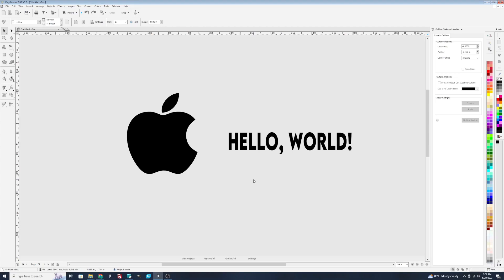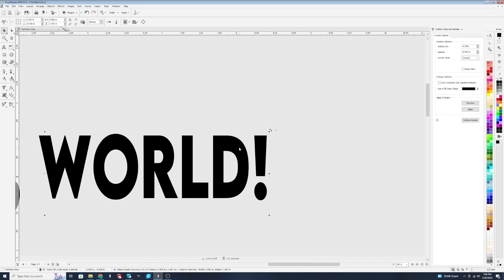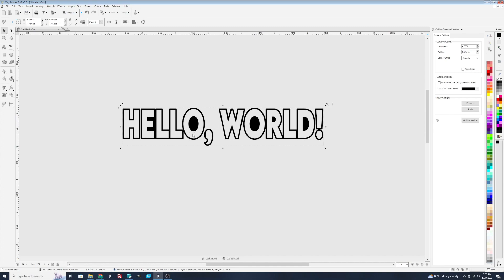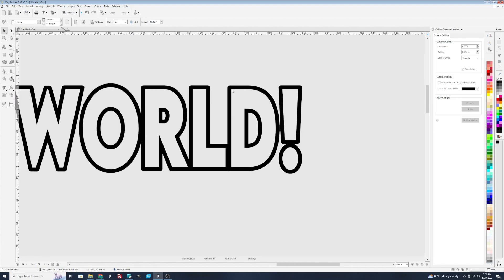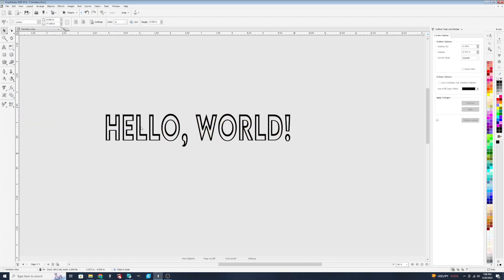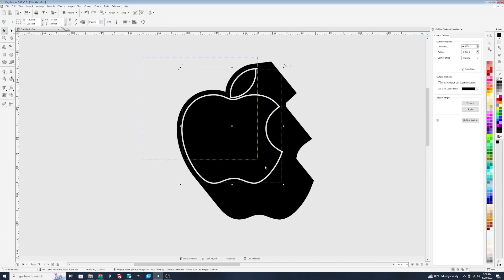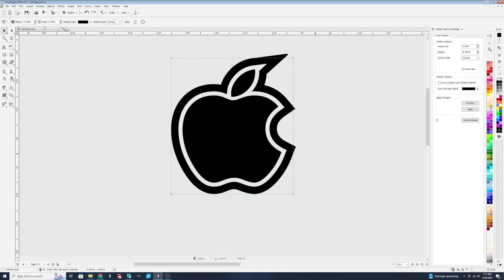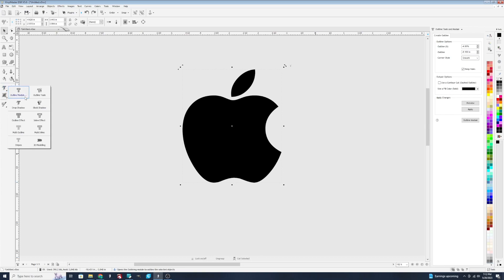How to use the Outline Tool on VinylMaster